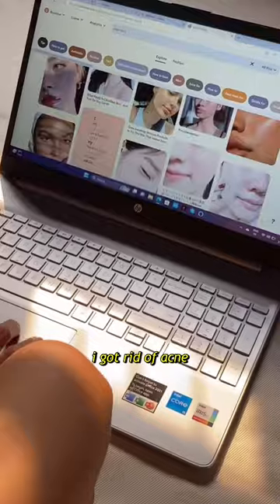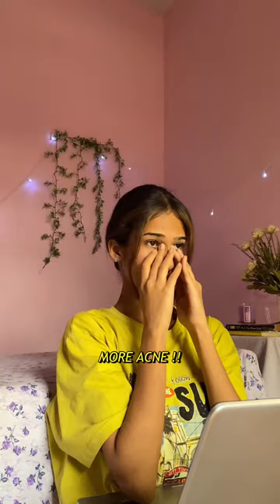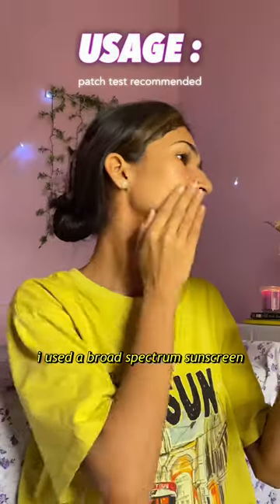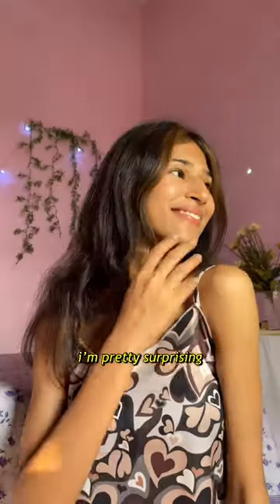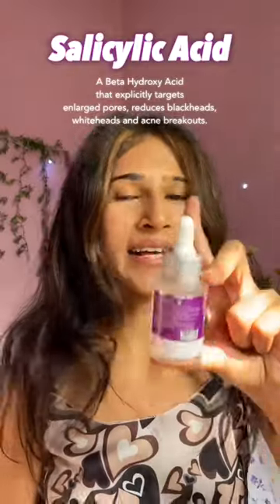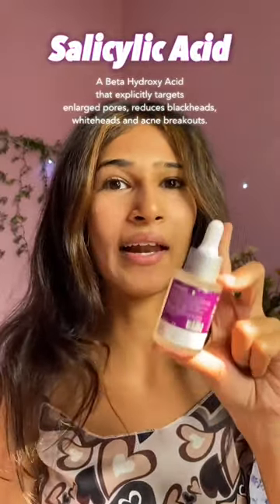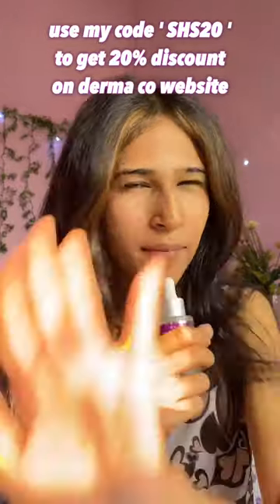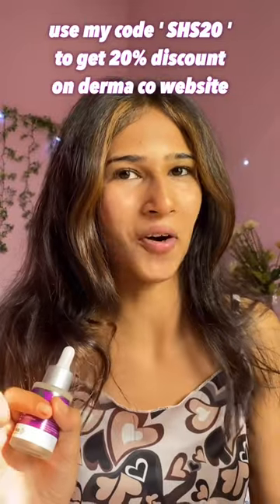MY ACNE JOURNEY 😳